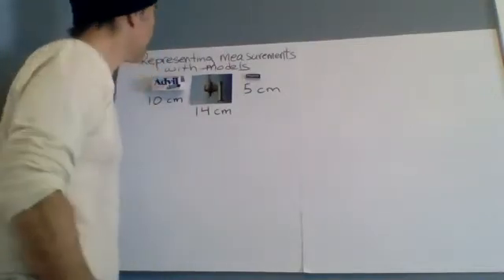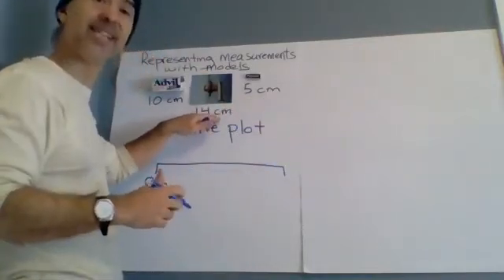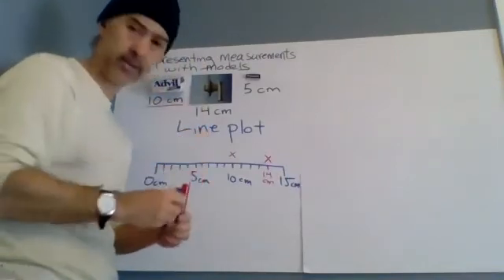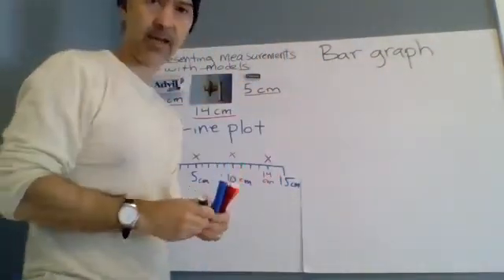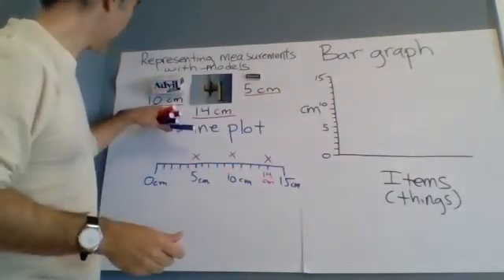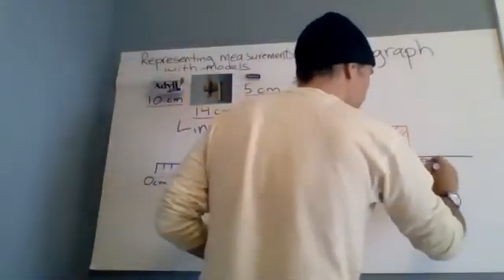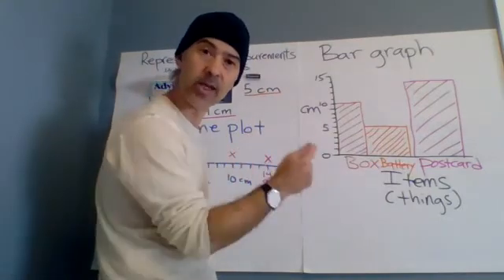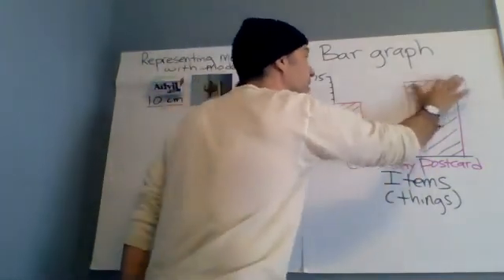Representing measurement data with a line plot and bar graph